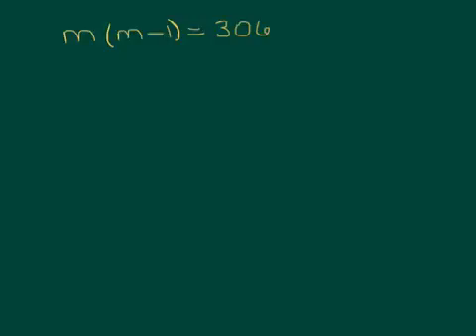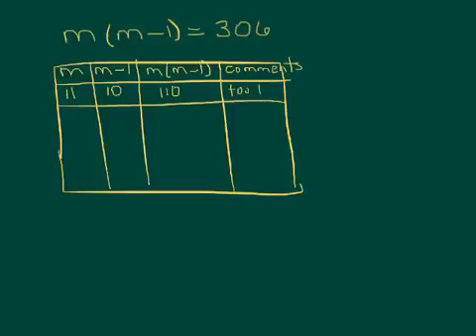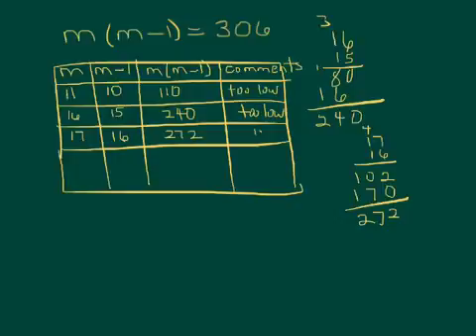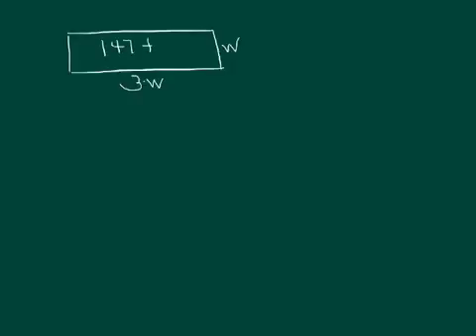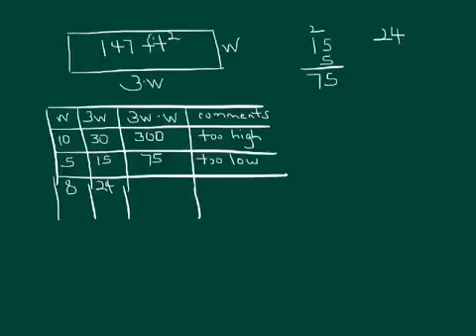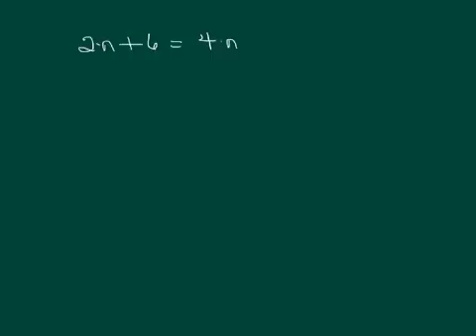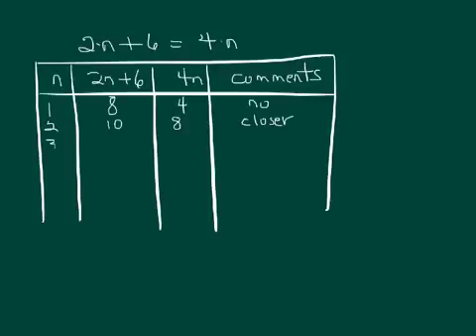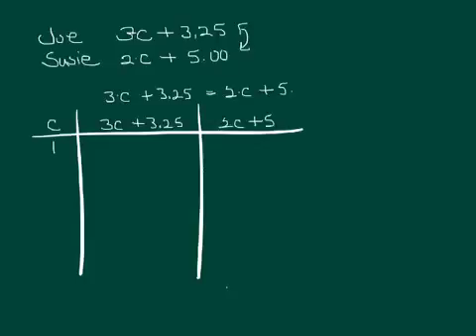Made with Explain Everything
solving equations using guess and check